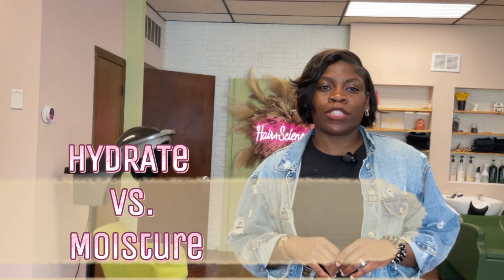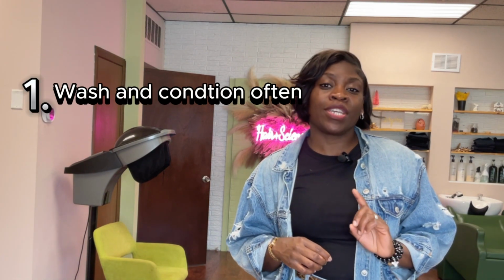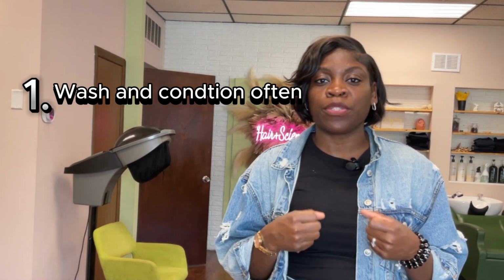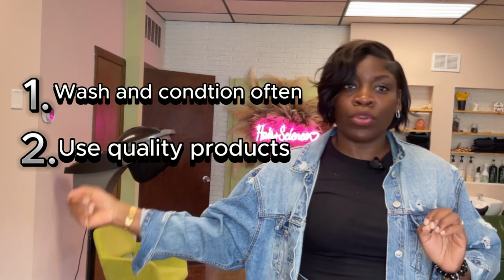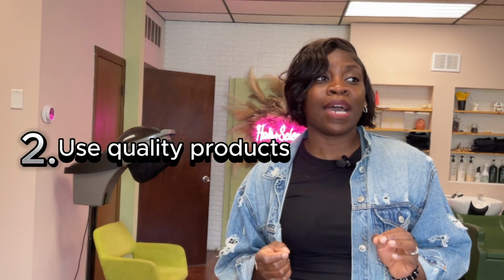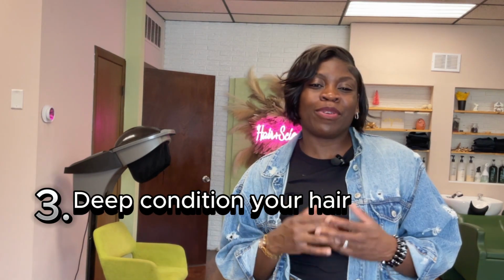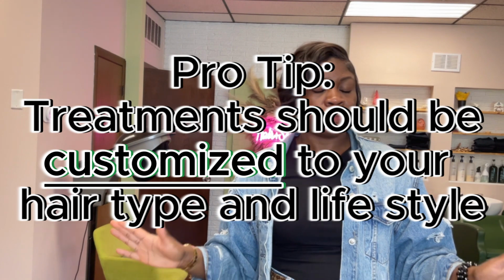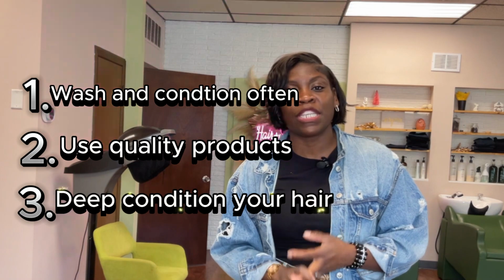3 tips for dry hair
My three go-to tips for super dry hair that need hydration.